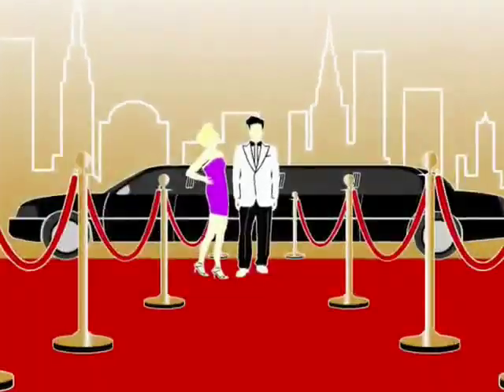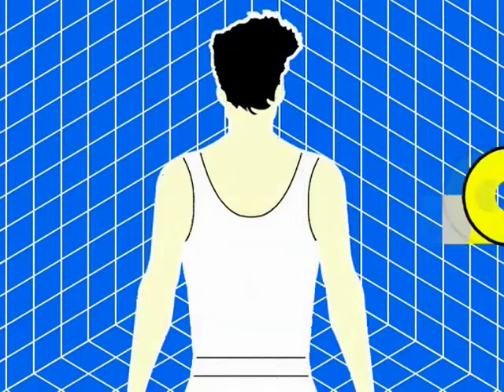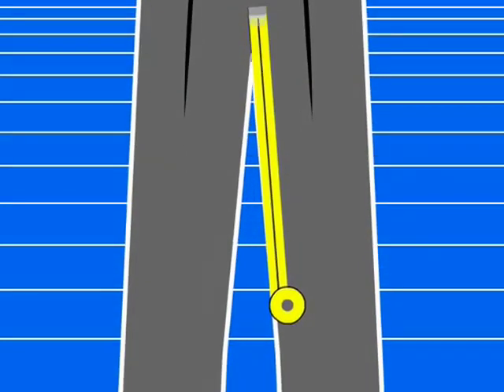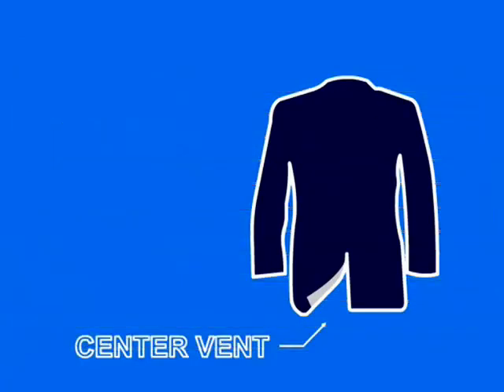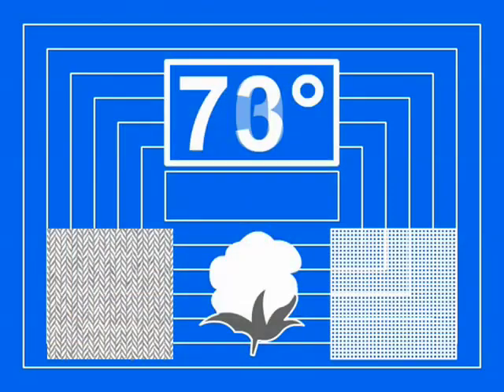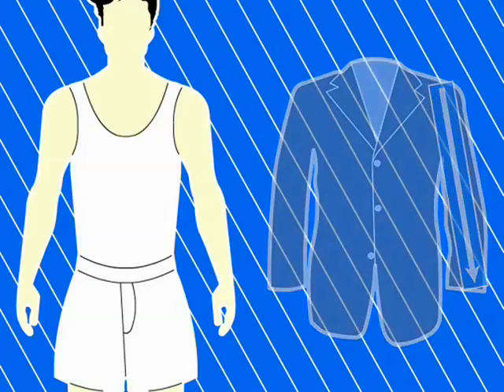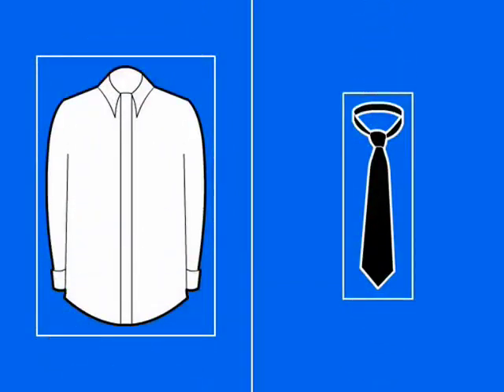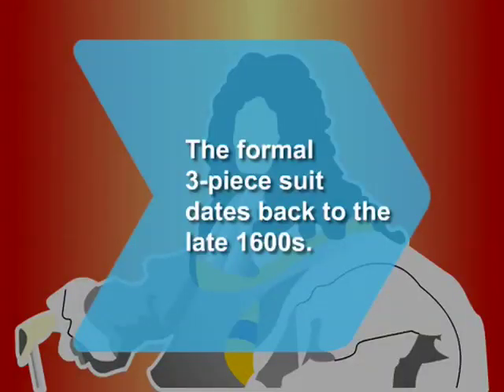How to Buy a Suit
Every girl's crazy about a sharp-dressed man, so learn how to find a suit that will help you look your best.

Step 1: Measure your upper body
Measure your upper body with a tape measure. Your chest is measured around the fullest part; your sleeve length is measured from the back of your neck under the collar, over your shoulder, down your arm, to one inch below your wrist. Measure your neck loosely around the fullest part and round up to the next one-half inch.

Step 2: Measure your lower body
Measure your lower body with a tape measure. Your waist is measured at the spot between your ribs and hips where your body naturally bends. Find your inseam by measuring a good-fitting pair of pants from the top of the inner pant leg seam to the bottom of the pant leg.

Tip
Although its length can vary according to style, traditionally a suit trouser should fall to the heel of the shoe and sit around the third lace on the shoe’s upper. Keep this guideline in mind when measuring inseam length.

Step 3: Choose the cut
Pick the suit cut that flatters your body type: the wider American cut for larger builds; the longer and narrower British cut for average, athletic, or tall builds; or the closely fit European cut for slim builds. Avoid double-breasted jackets if you are heavy-set, short, or need versatility.

Step 4: Choose the fabric
Choose the fabric of your suit. Wool is the most common and versatile suit fabric, but linen, twill, and cotton blends might work better in hot climates. If your suit must serve many purposes, choose darker colors and subtle patterns; otherwise try colors and patterns that express your personality.

Step 5: Get the right fit
Try on suits, starting with the size that equals your chest measurement, or your waist measurement plus six. The jacket collar should lay flat against your neck, and the sleeves should start at the shoulder and extend to your wrist; your pants should sit snugly on your waist and cover your socks when you stand.

Tip
If your suit doesn’t fit off the rack, fit your shoulders and torso first; and then have a tailor alter the pieces to fit. Many men’s clothing stores offer free tailoring with a suit purchase.

Step 6: Choose the right accessories
Choose accessories to complete your look, including a dress shirt and tie in complementary colors. Shirt sizes are indicated by your neck size and, if long-sleeved, sleeve length; if you have a narrow waist, look for trim or tailored-fit dress shirts.

Step 7: Put all the pieces together
Put all the pieces together: jacket, trousers, shirt, and tie. Now you’re ready for a multitude of social occasions, from a job interview to a wedding!

The formal men’s suit of jacket, vest, and breeches dates back to the reign of French King Louis XIV, during the late 1600s.